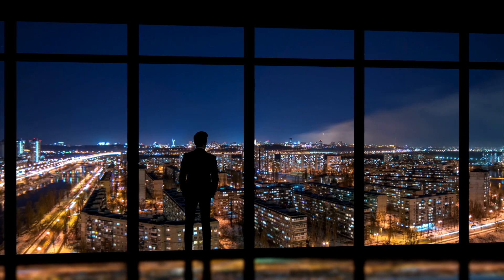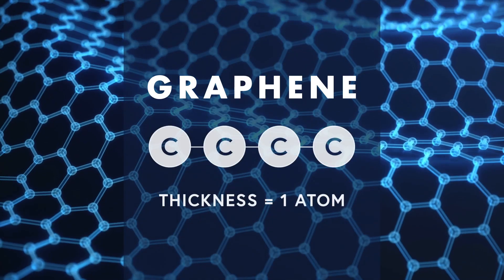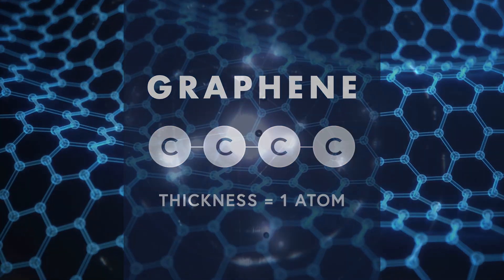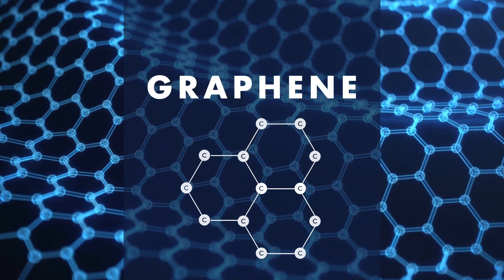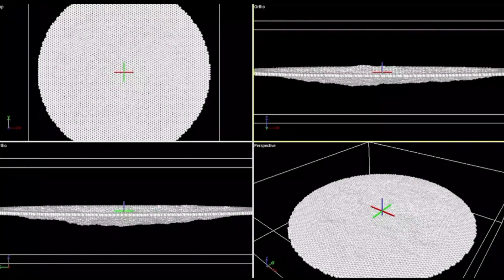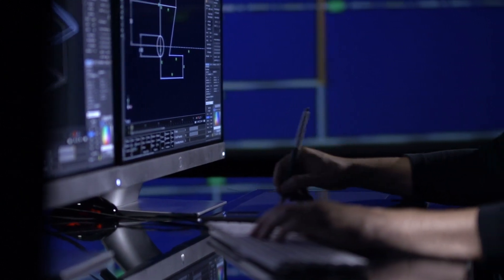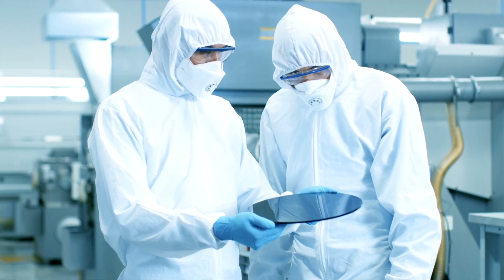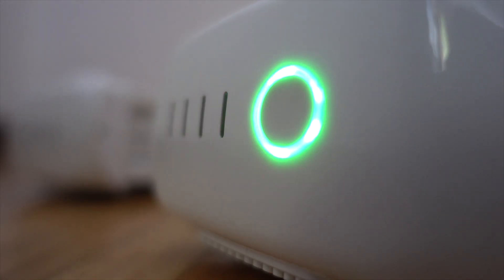Graphene Energy Harvesting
NTS Innovations introduces Graphene Energy Harvesting.